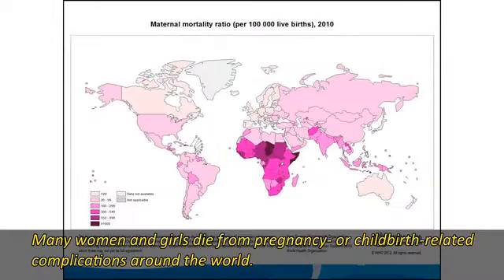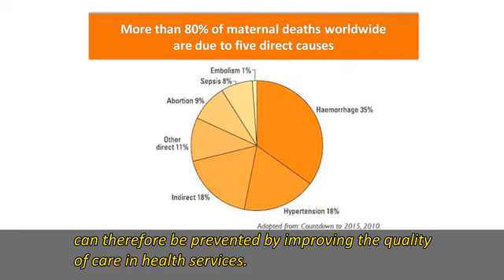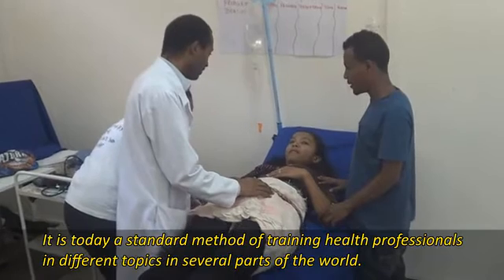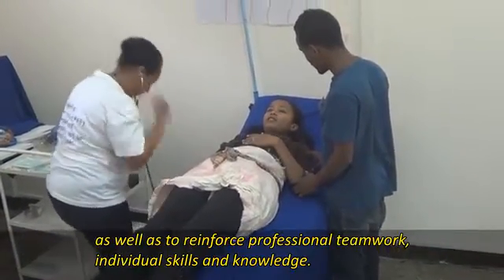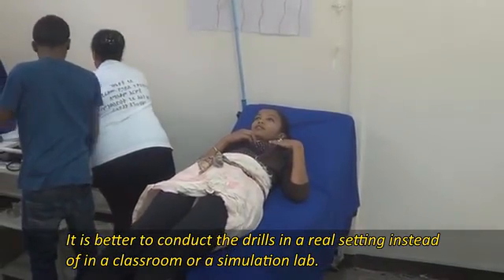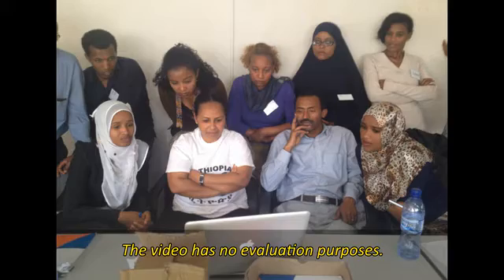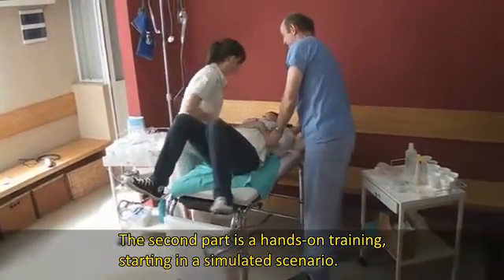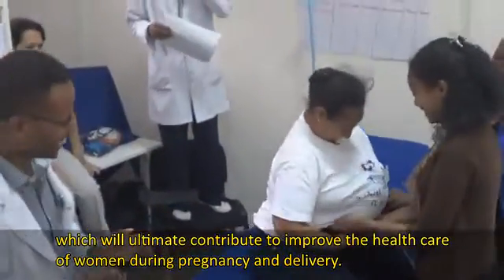Entrenamiento en simulacros de emergencia obstétrica - versión en inglés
El entrenamiento del equipo de salud en el uso de los simulacros de emergencia obstétrica fortalece las capacidades del manejo de emergencias como la hemorragia post –parto y la preeclampsia/eclampsia (las mayores causas de mortalidad materna a nivel global).
El IECS y Maternal Health Task Force han desarrollado un paquete de entrenamiento en simulacros de emergencia obstétrica. El mismo está disponible en inglés en forma gratuita para ser usado en cualquier lugar del mundo.
¡Acceda a este valioso recurso!